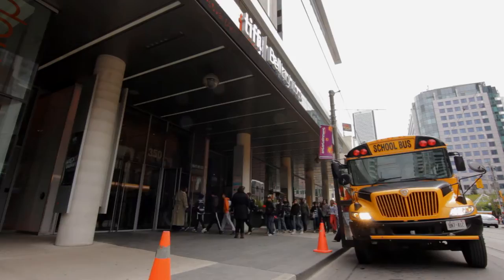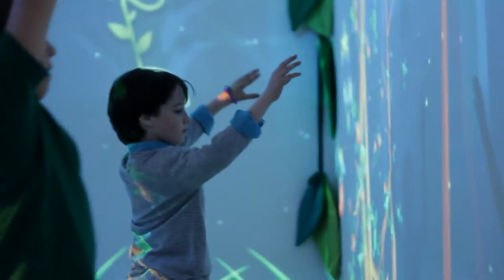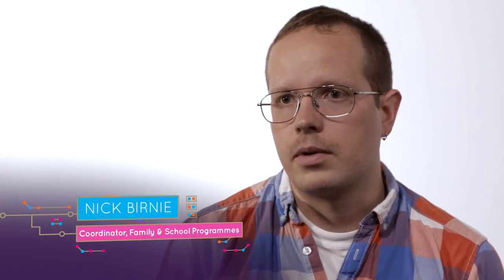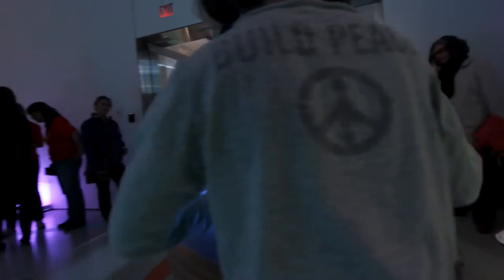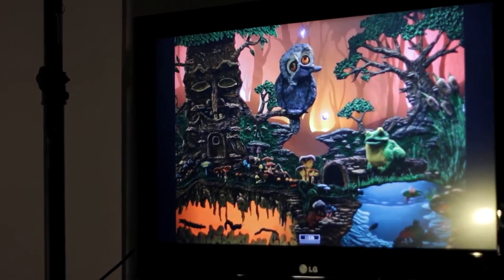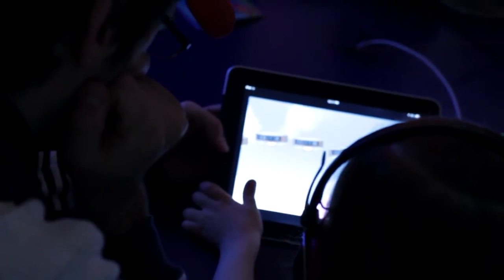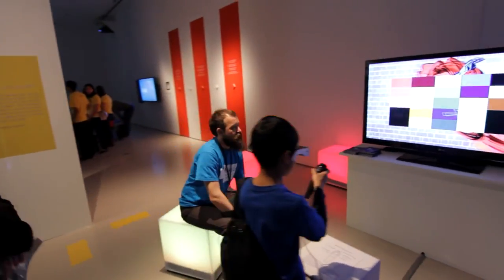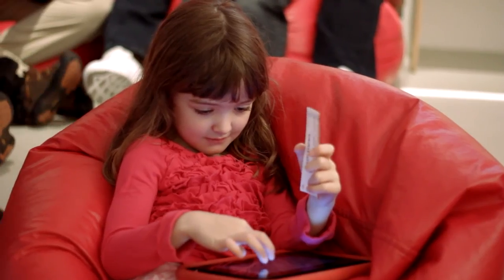TIFF Kids digiPlaySpace Educators Trailer | TIFF Kids 2013